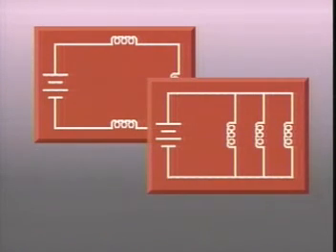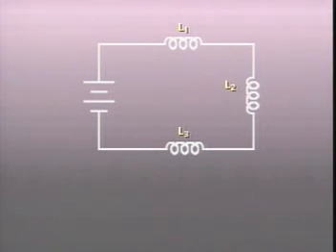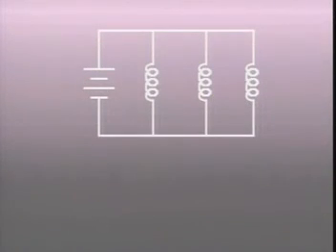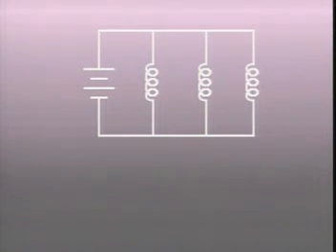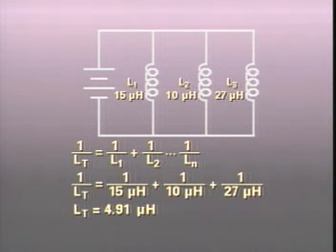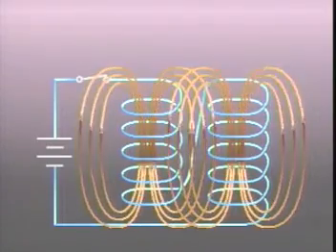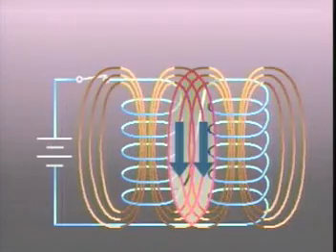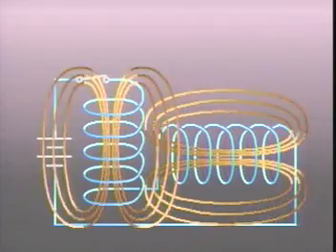DC Electronics Theory 13 Segment 5 - Connecting Inductors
Discusses connecting inductors in parallel and in series, and mutual inductance.

DCT13S5.MPG